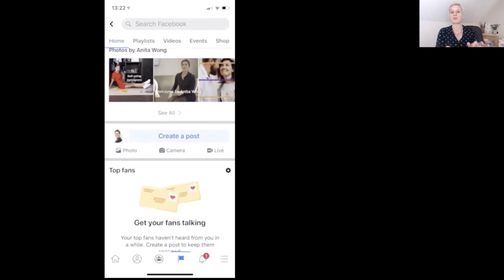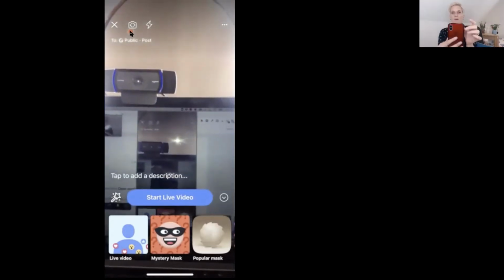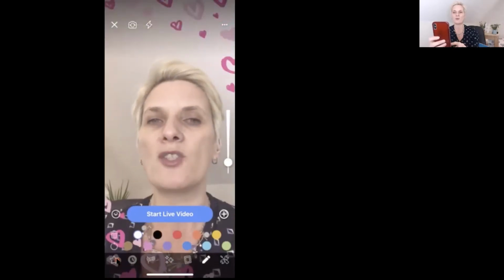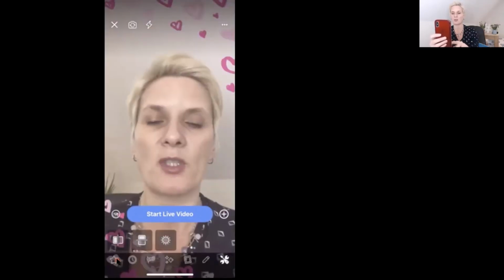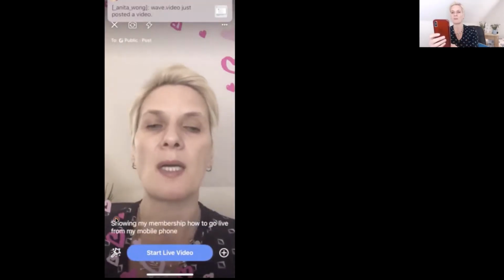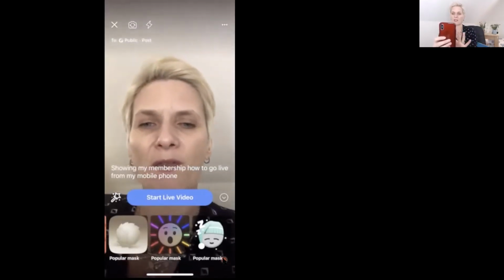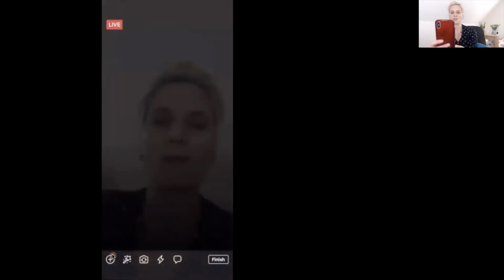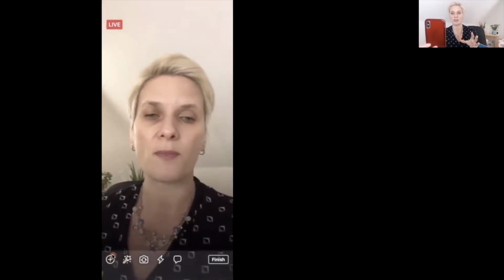How to go Live with CONFIDENCE from your mobile phone to your Facebook business page | April 2020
Being happy and confident to Go Live onto your Facebook Business page can be one of the BIGGEST stumbling blocks for many business owners. In this video tutorial, I will show you How to go Live with CONFIDENCE from your mobile phone to your Facebook business page during  2020

Now, more than ever, do we need our businesses in front of people, and I hope this video will help you move your business online and in front of your current and prospective clients.

Want a little more help with your confidence? Book a free 30 minute discovery call with me